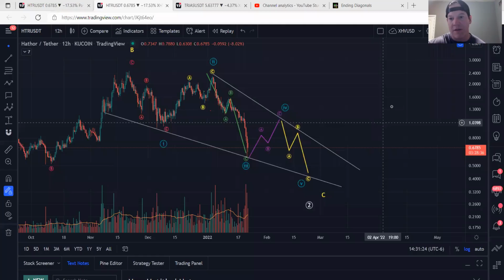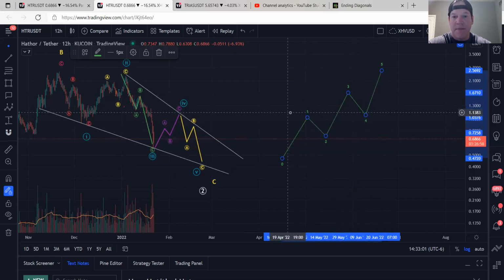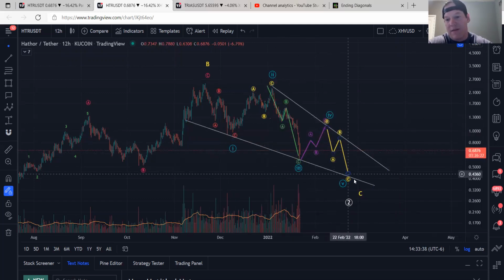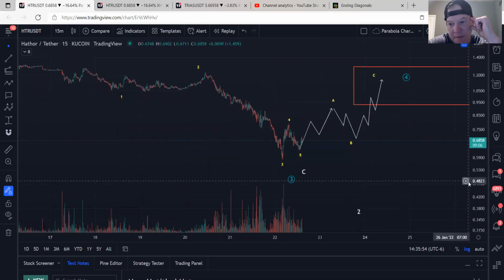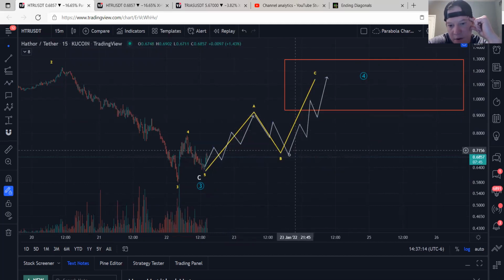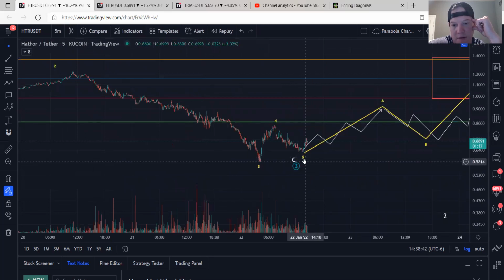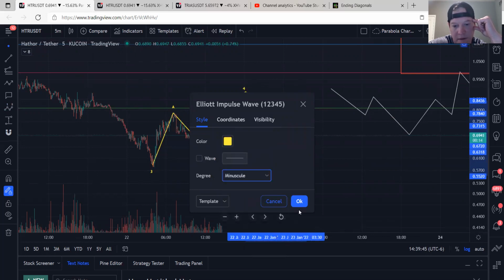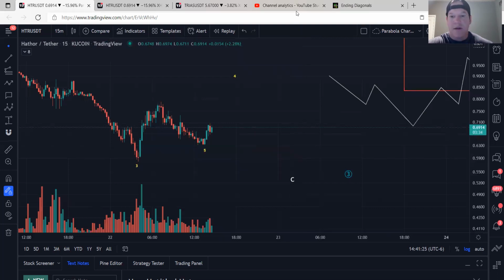Hathor price prediction and trading analysis update. HTR crypto and how I will be trading this